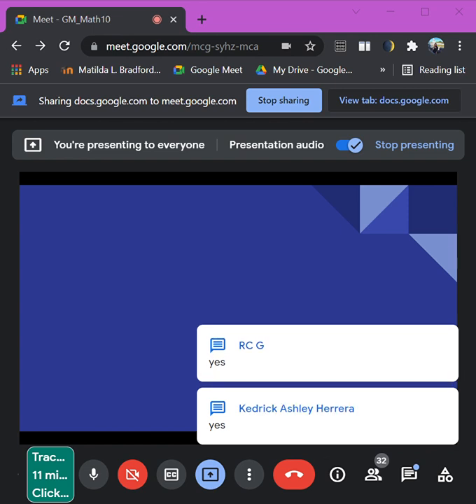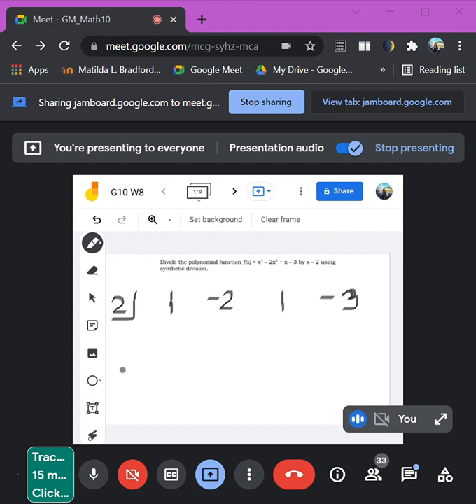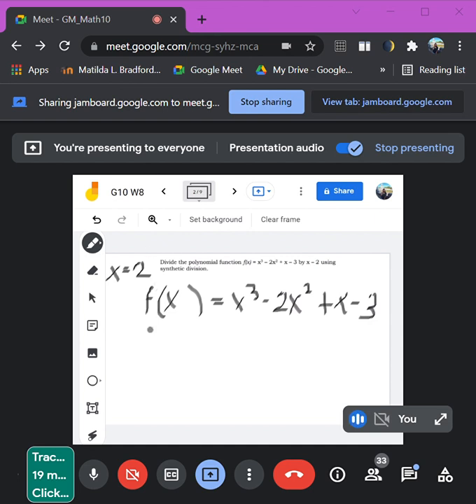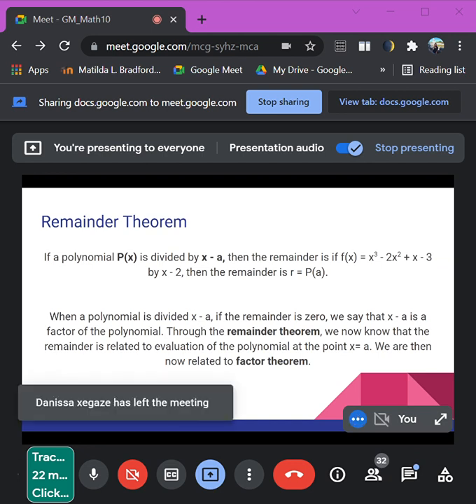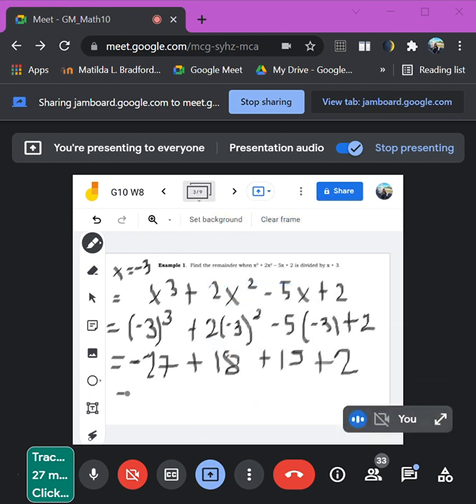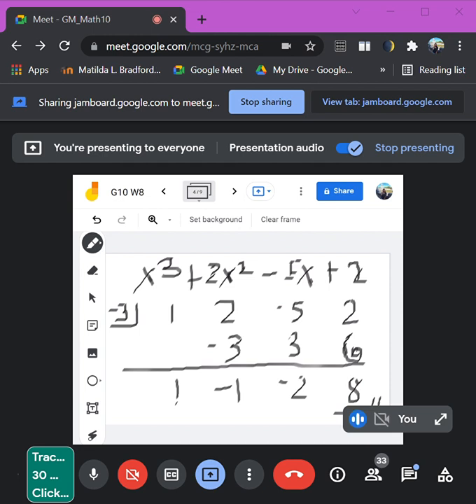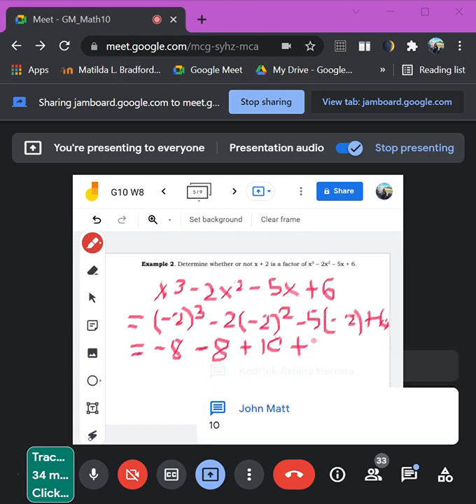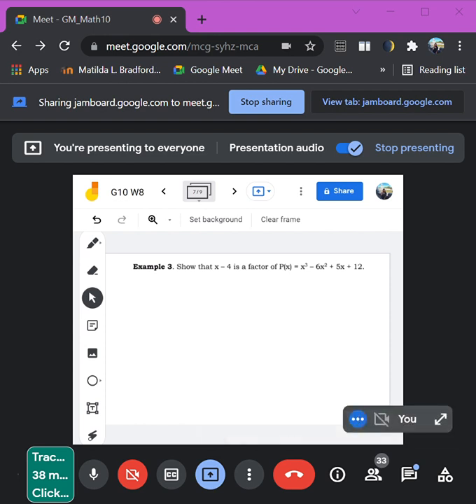The Remainder Theorem and The Factor Theorem